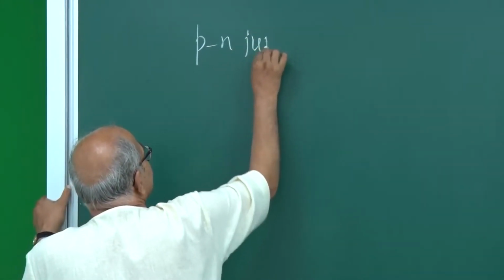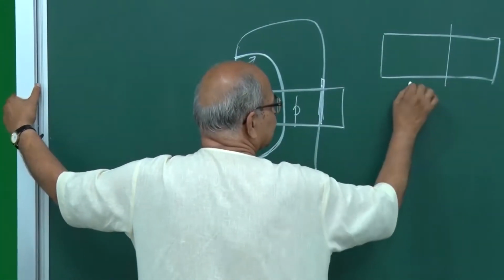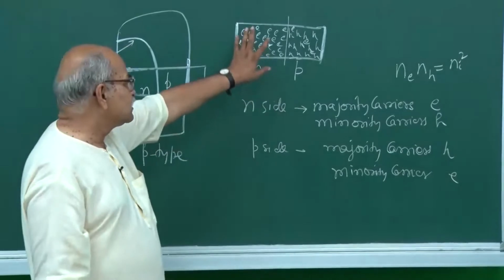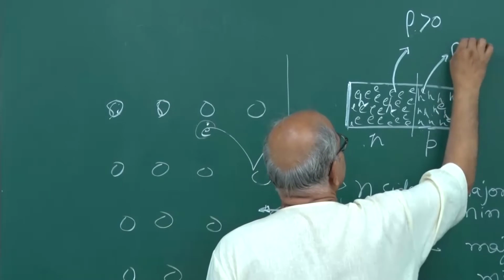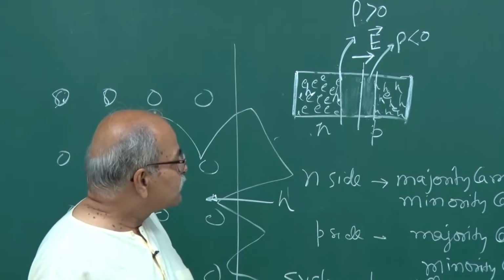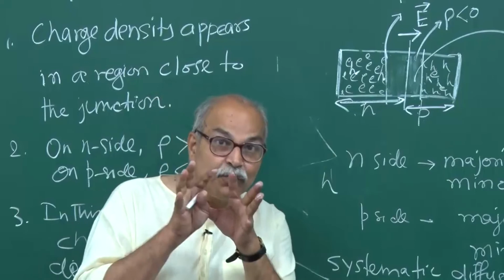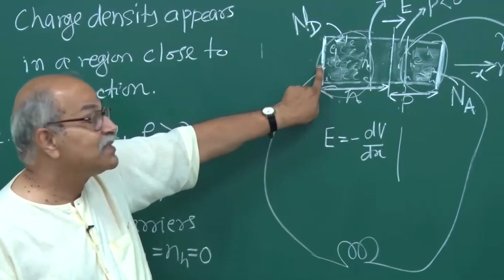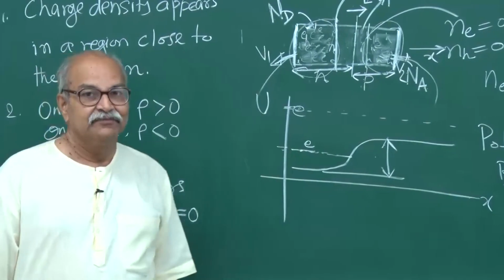W5-02 Neutral but still having non zero charge density